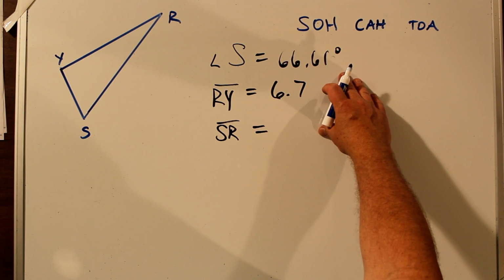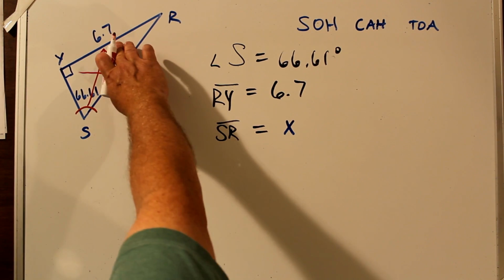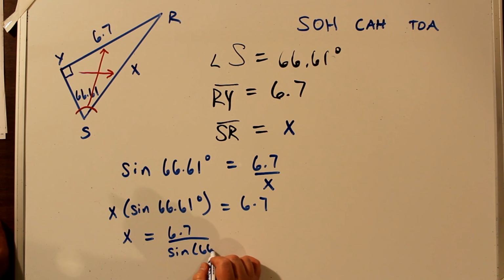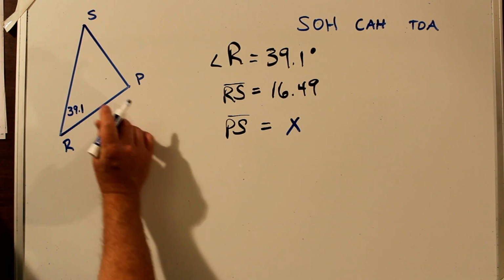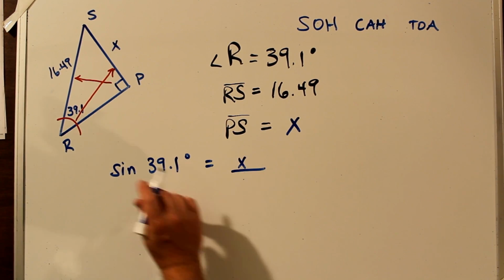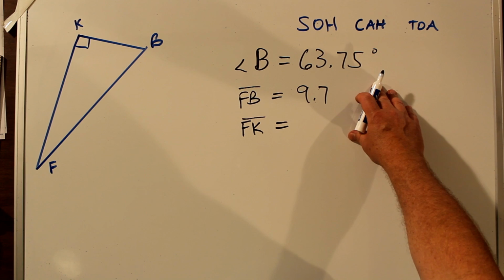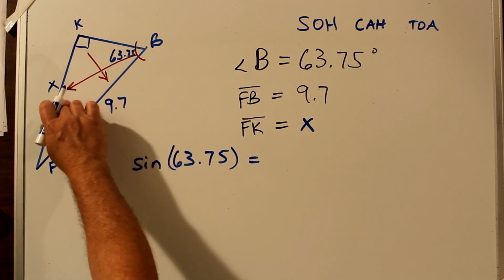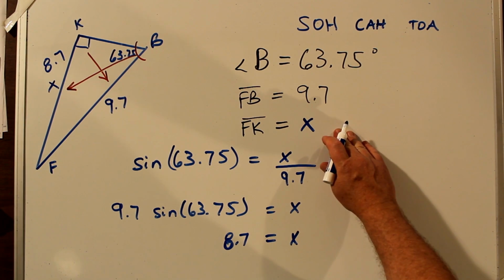Trigonometry SOHCAHTOA! Trigonometry What is sin cos tan? ✔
Remembering sohcahtoa.  What is soacahtoa?  This video will explain the main ratios in trigonometry and how to find the sin cos tan of an angle.

Trigonometry is the study of triangles.  Each angle has a sin cos tan.  SOACAHTOA is a way to remember which math formulas go with with ratio.